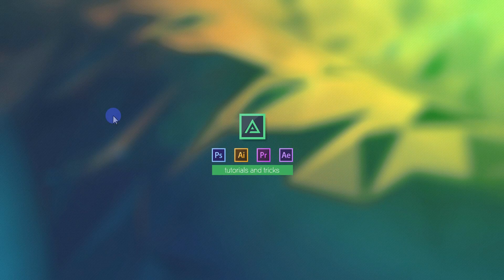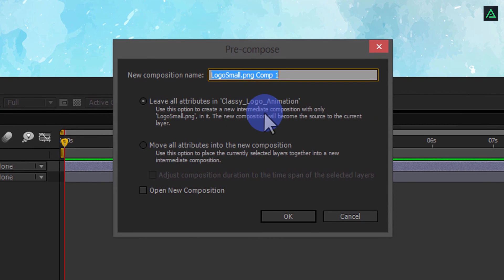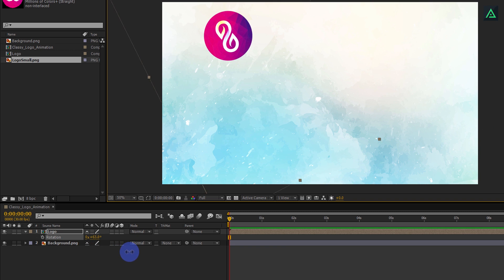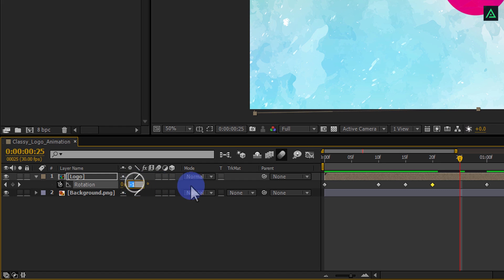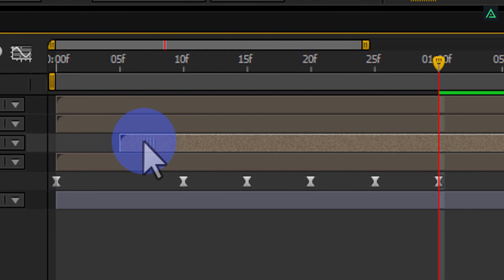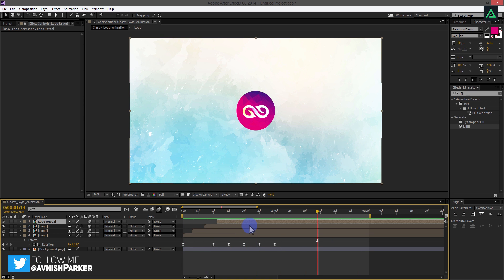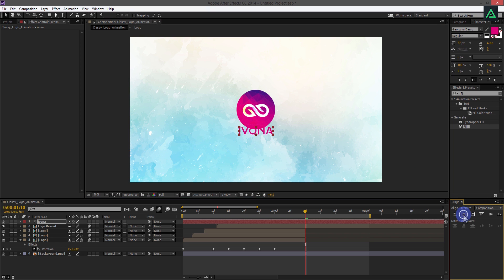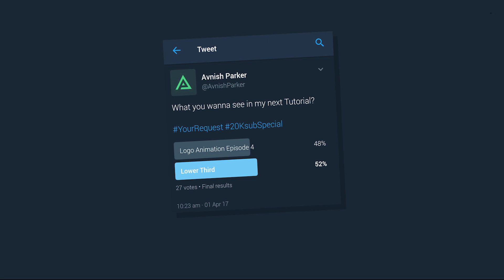Classy Logo Animation in After Effects - After Effects Tutorial - Simple Logo Animation S01 E04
Thank you for 20000 Likes on my boring channel. I really thank you everyone, who made this possible.

Welcome back again to the 4th episode of simple logo Animation Season 1. We will talk about how to create Classy logo animation in after effects in the simple method.